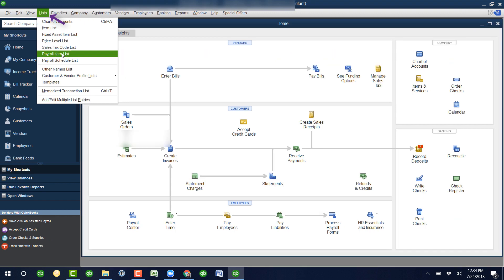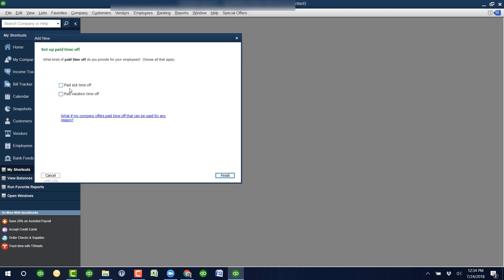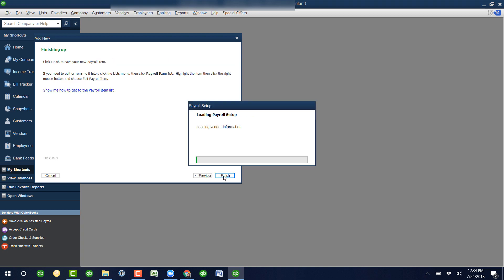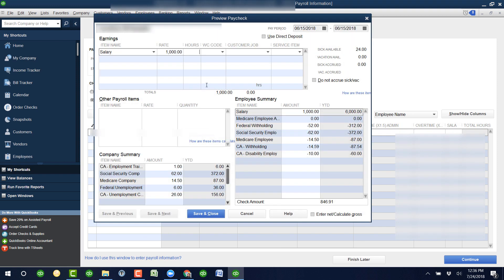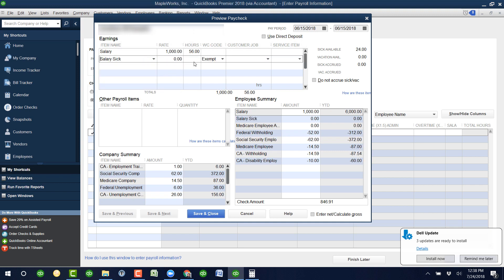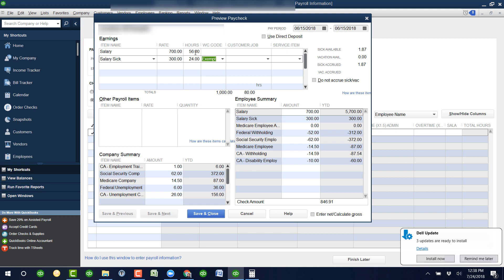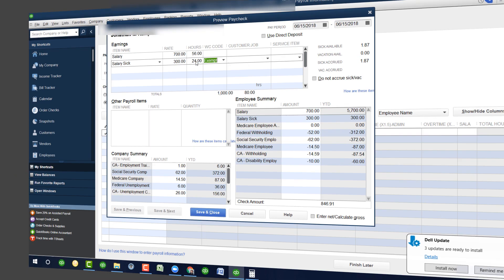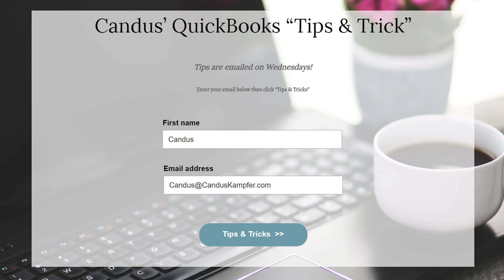Salary Sick Pay in QuickBooks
Are you having a hard time getting your salary employees sick or vacation pay to calculate properly?

The first step is to set up a “salary” sick or vacation pay.

When paying your employee split the time between salary hours and sick or vacation “hours.”

➡️ Process of Doing Salary Sick Pay in QuickBooks:

Go up to “List”
“Payroll Item List”
Go down to “Payroll Item”
“New”
Choose “EZ Setup” (uses standard setting; recommended for most users)
Click “Next”
Choose “Paid Time Off (Sick Time, Vacation Time)”
Click “Next”
“Set up paid time off”
Checkmark “Paid sick time off”
“Paid vacation time off”
Click “Next”
Click “Finish”

Timestamps:

0:00 - Intro
0:12 - Setup Sick Pay
1:03 - Remember 💡
1:50 - Final Thoughts